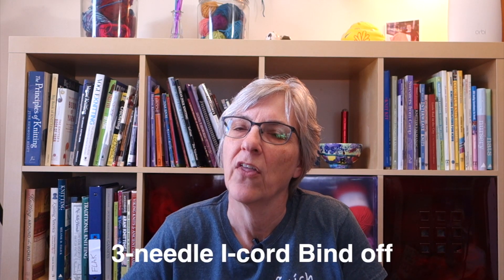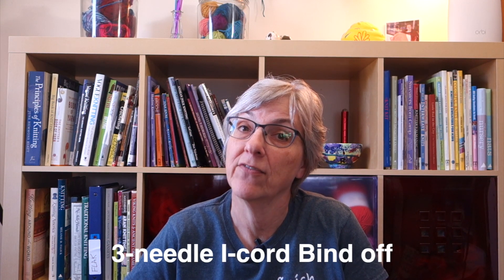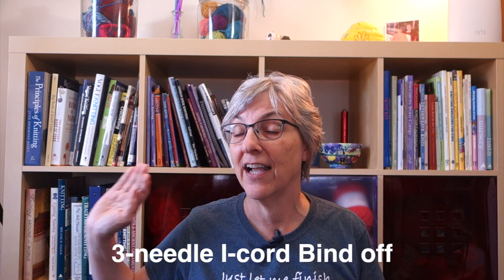Perfectionism // Casual Friday #18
This week's Casual Friday podcast is about perfectionism and the creative process. I share the ways perfectionism has interfered with my creativity, and ways that I protect the process.

0:00 Introduction
0:06 Announcement - technical article in the new Interweave Knits Summer 2018 issue

0:50 Update on the blanket; three-needle i-cord bind off

3:19 Perfectionism